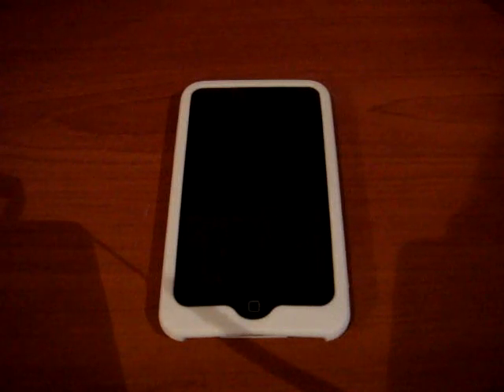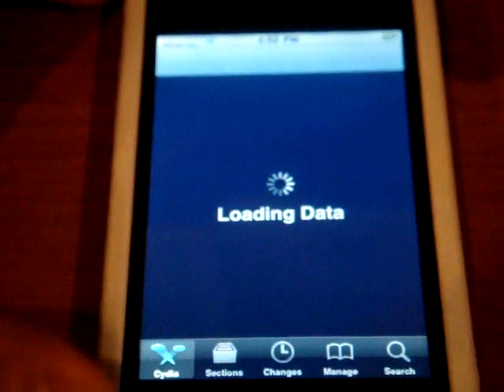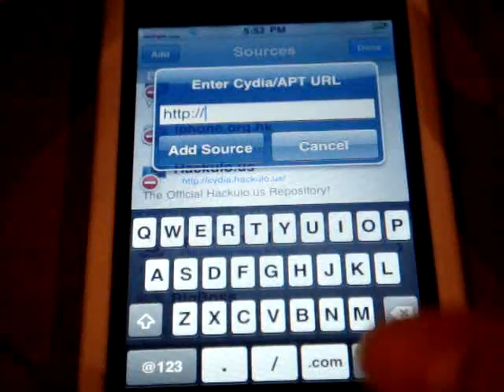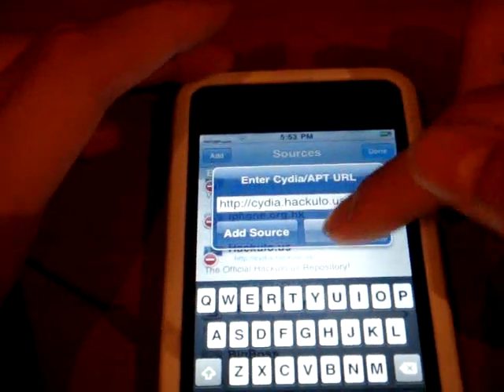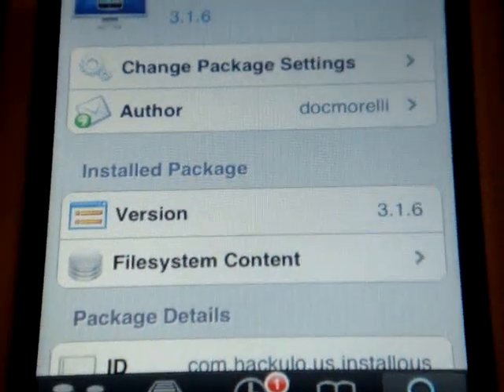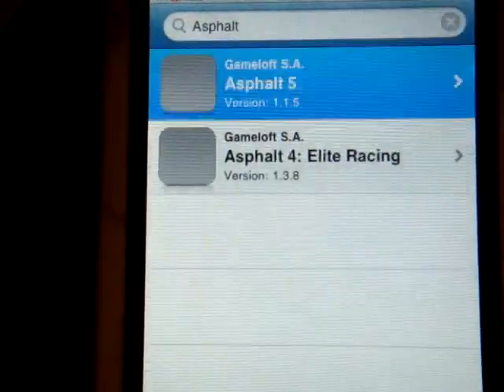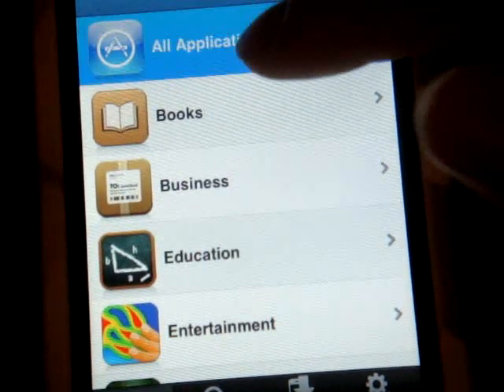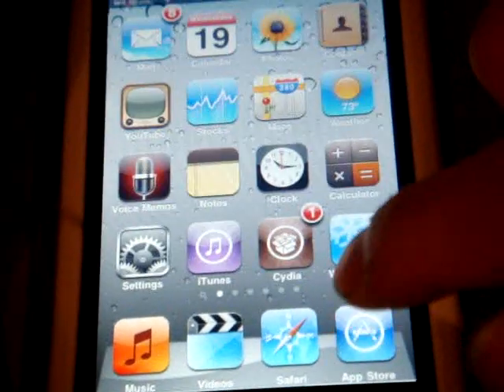Cydia App: Installous (HOW TO GET PAID APPS FOR FREE)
This is a very simple tutorial video showing you guys how to get install0us onto your iPhone / iPod Touch